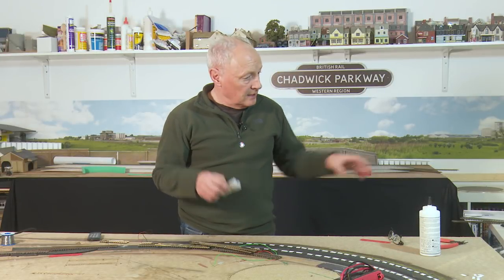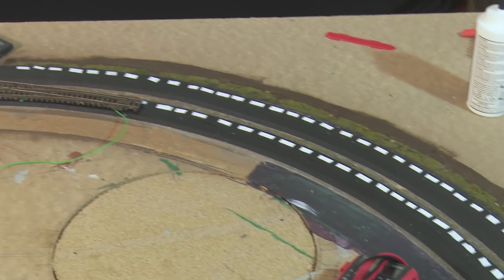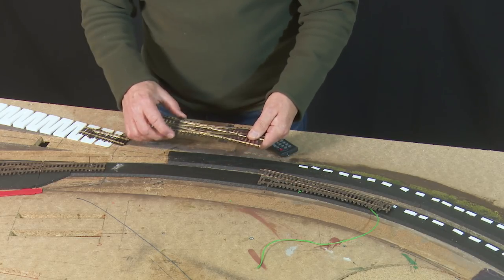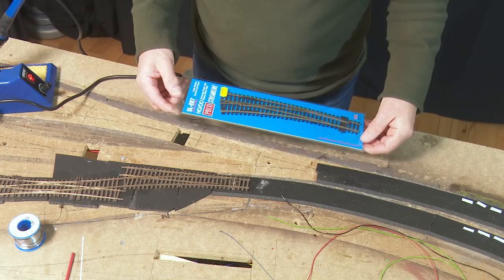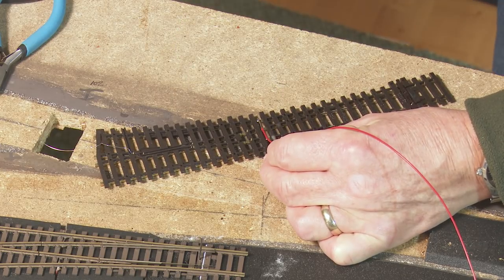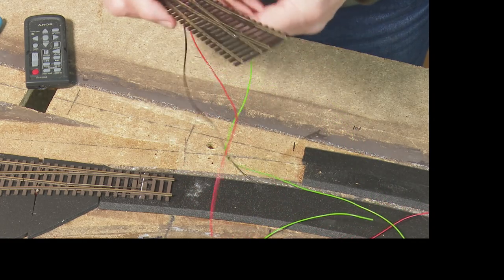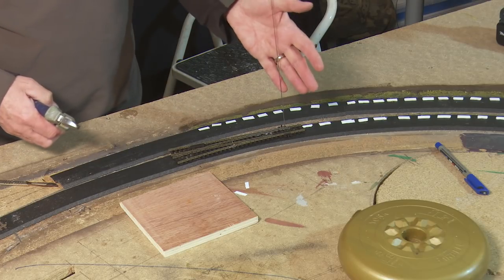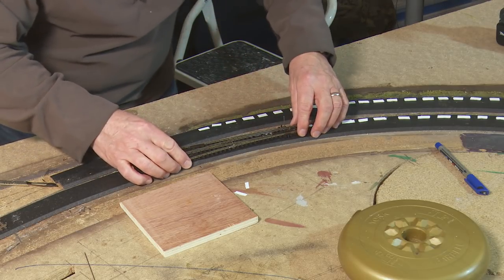Laying track, points and slips at Chadwick Model Railway | 77.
Fitting a curved point, a double slip and some super elevated track.

Amazon Links.